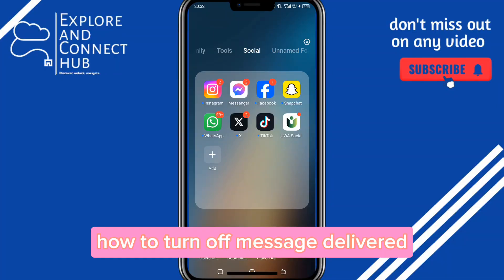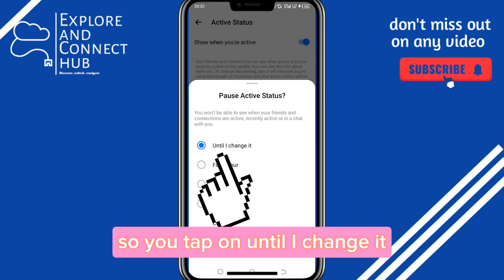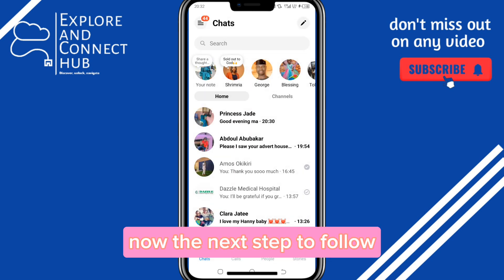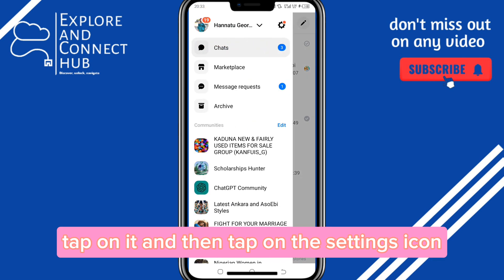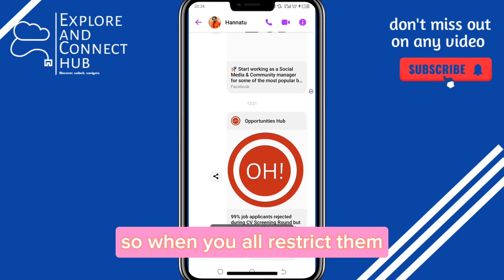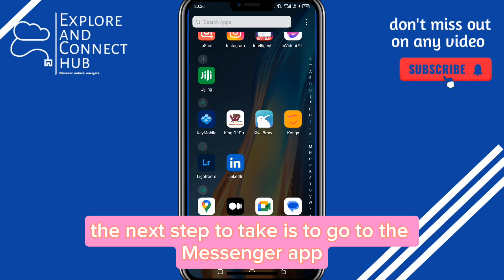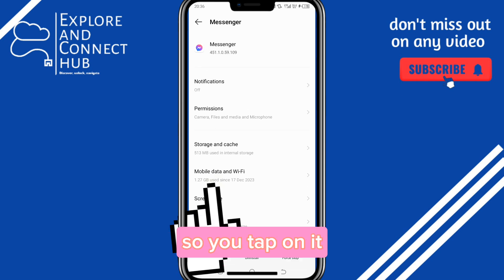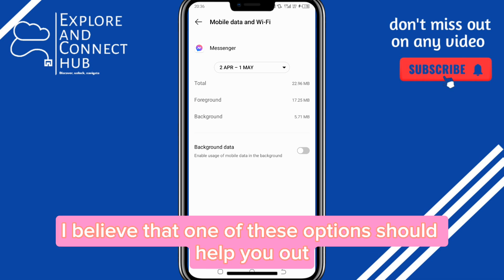How to Turn off Message Delivered Tick( √) Mark on Facebook Messenger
Concerned about privacy on Facebook Messenger?

Learn how to regain control over your message status indicators with this step-by-step tutorial!

 In this video, I'll show you how to disable the delivered tick mark in Facebook Messenger, giving you the power to communicate without the pressure of immediate responses.

 Whether you're managing multiple conversations or simply prefer a more discreet approach to messaging, this feature customization will enhance your Messenger experience.